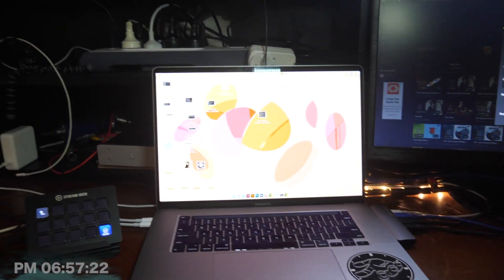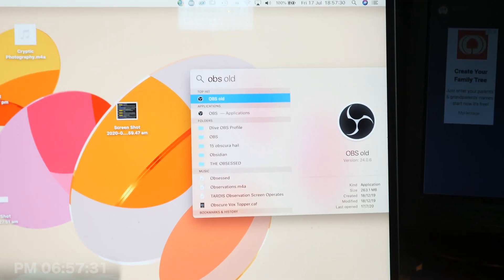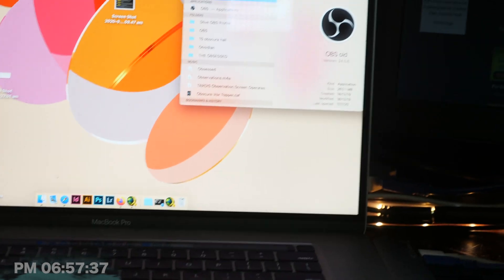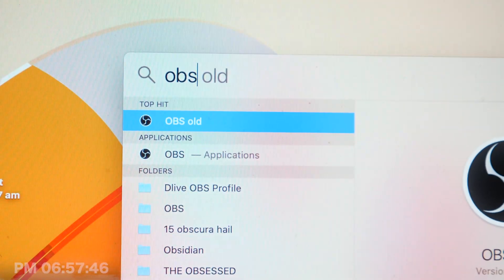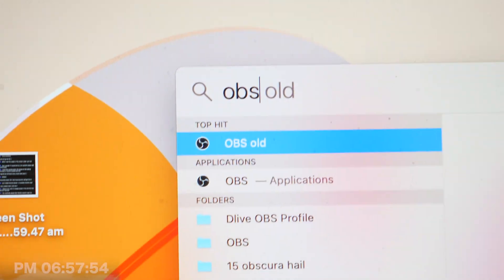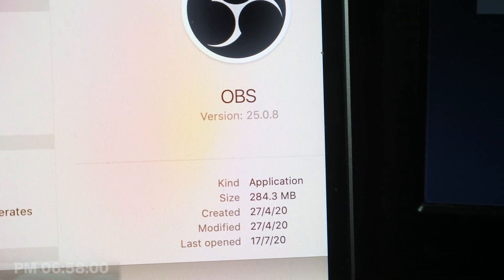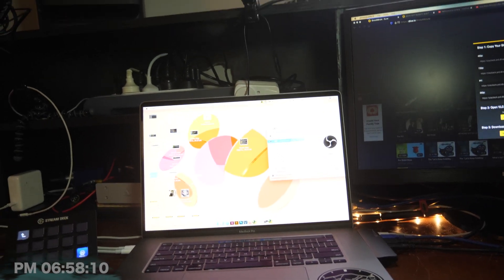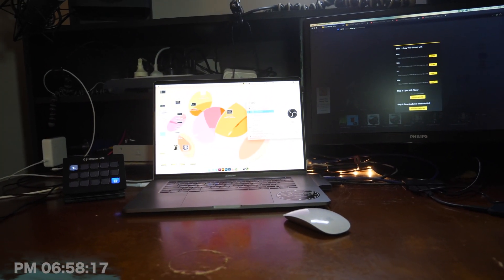How I Resolved The OBS Encode Overload Error On Mac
Here’s how I resolved the OBS encode overload error on my Mac. If you're a photographer you may find my Lightroom Presets handy

This is daily vlog 1365 since I began this channel in August 2015 and today between 18:56 and 19:00 I was at home in Culburra Beach showing you how I resolved the OBS encode overload error on my Mac.